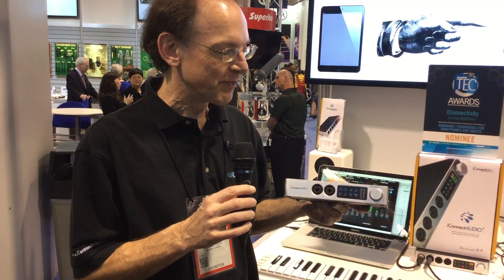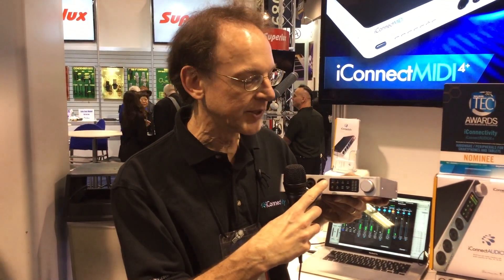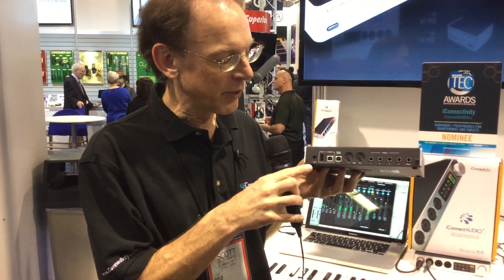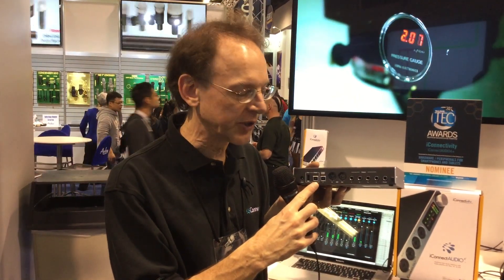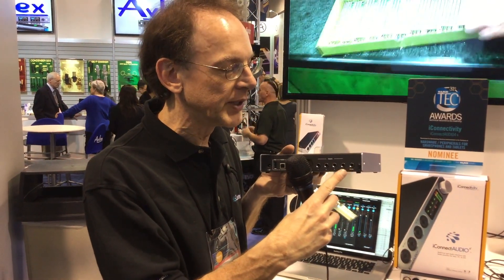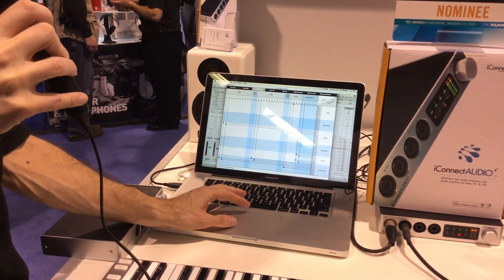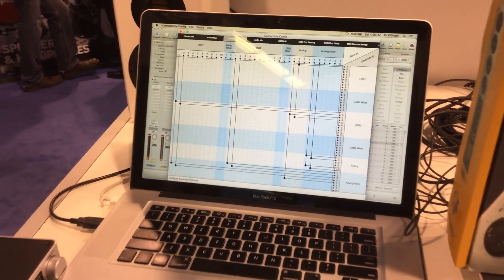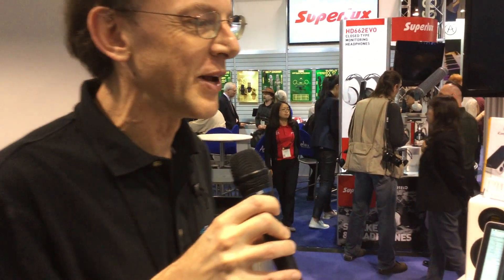NAMM 2016: iConnectivity zeigt iConnect AUDIO 2 - Audio Interface mit iPad-Effekt-Kopplung